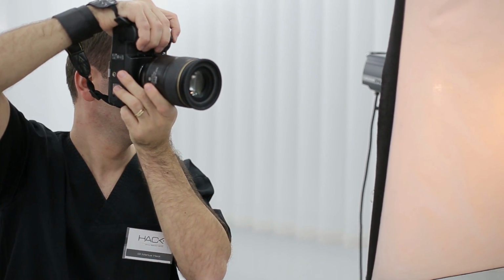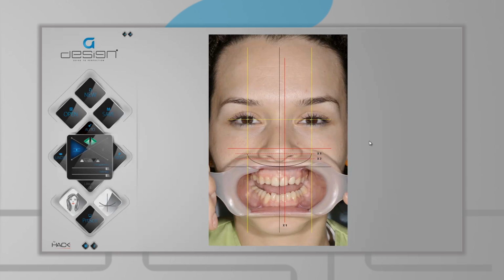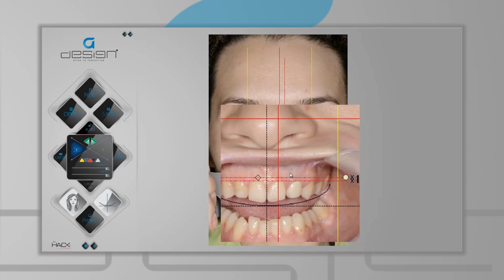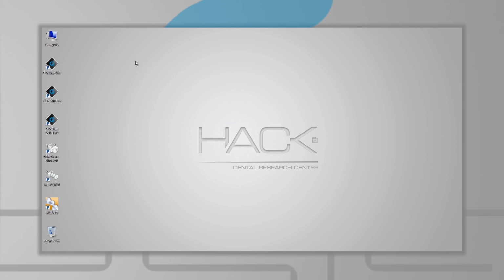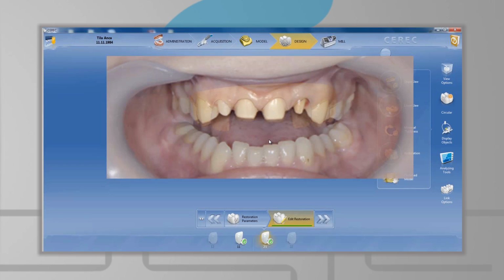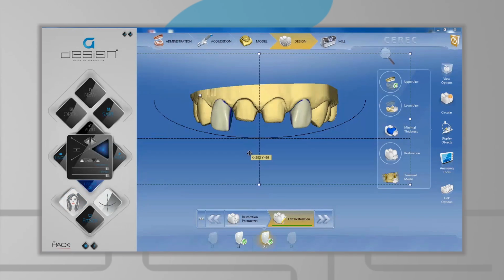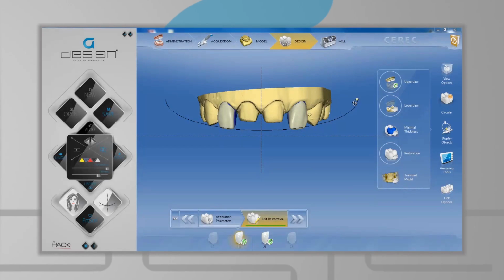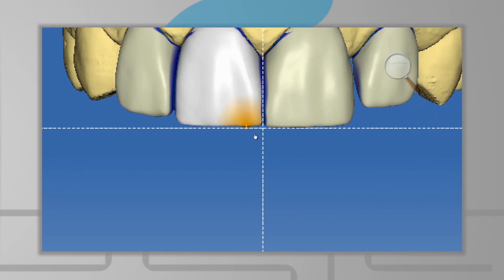G Design PRO Help